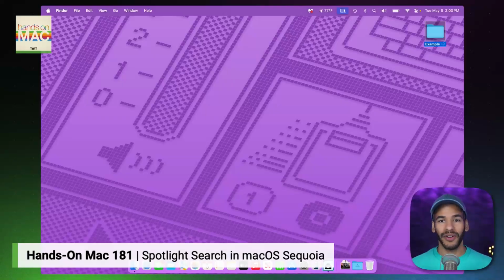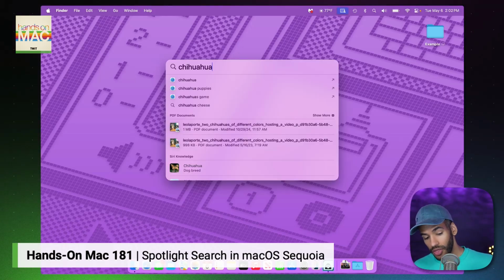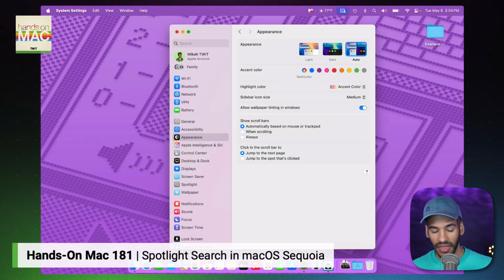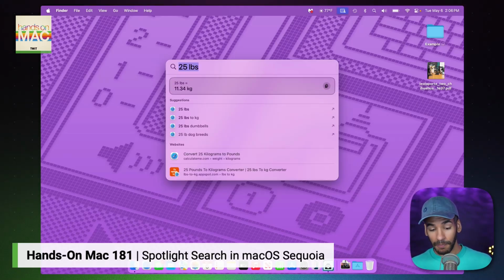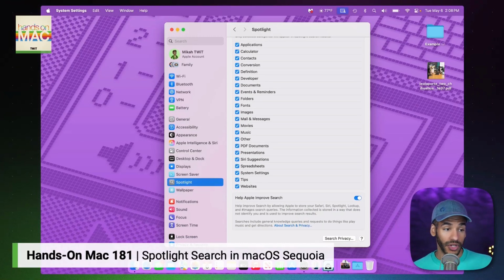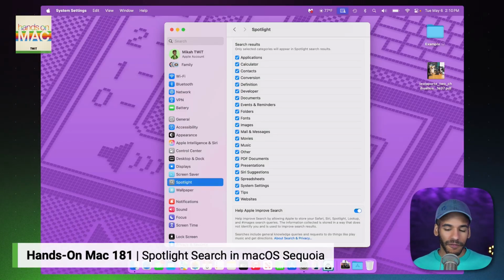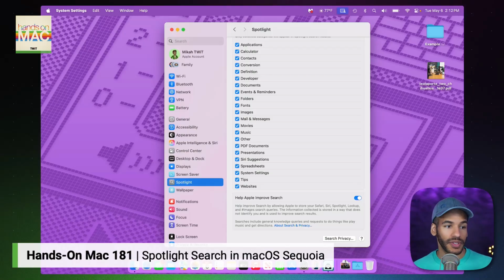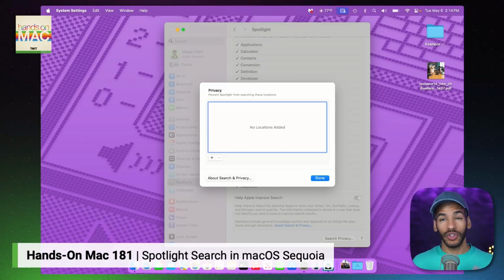Spotlight Search in macOS Sequoia - Conversions, quick actions, indexing, & more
Unlock the Full Power of Spotlight Search in macOS Sequoia
Mikah Sargent takes you on a comprehensive tour of Spotlight, macOS Sequoia's built-in search powerhouse that does far more than just find files. Learn how to access, customize, and troubleshoot this essential Mac feature to boost your productivity.

-Accessing Spotlight - Three different ways to open Spotlight: clicking the magnifying glass in the menu bar, using Command+Space keyboard shortcut, or pressing the dedicated Spotlight key (F4) on many Mac keyboards.

-Search capabilities - Spotlight displays results organized by category including files, websites, images, music, and more, with indicators showing which results will take you to web sources.

-Navigation tricks - Use arrow keys to move through results, double-click to open items, and hold down the Command key to reveal a file's location in Finder.

-Settings searches - Search for system settings like "VoiceOver" to quickly access specific preference panes without navigating through menus.

-File management - Drag files directly from Spotlight results to the desktop or Finder windows, and use "Search in Finder" for more specific file searches.

-Calculations and conversions - Instantly perform math calculations, convert temperatures, currencies (like yen to USD), and measurements (feet to inches) right in the search field.

-Time zone lookups - Quickly check local time in different cities around the world.

-Customizing search categories - Control which categories appear in results by adjusting Spotlight preferences in System Settings.

-Privacy options - Turn off Siri suggestions or disable location services to limit Spotlight's scope, and use Search Privacy settings to exclude specific folders or drives from searches.

-Troubleshooting Spotlight - Fix problems by rebuilding the Spotlight index through a simple but effective technique involving temporarily excluding your entire hard drive.